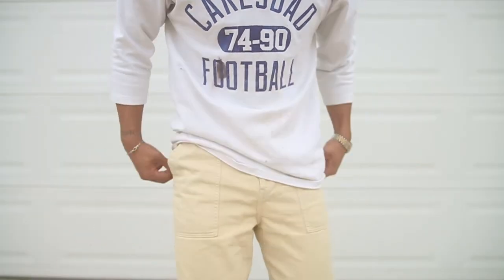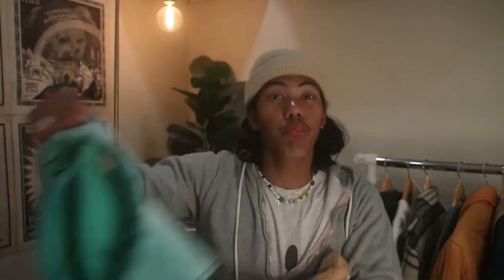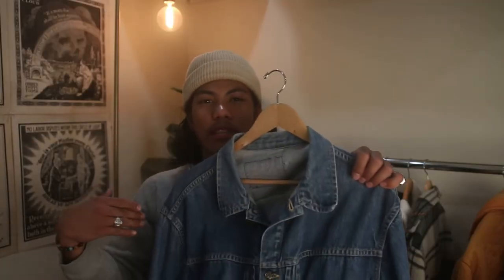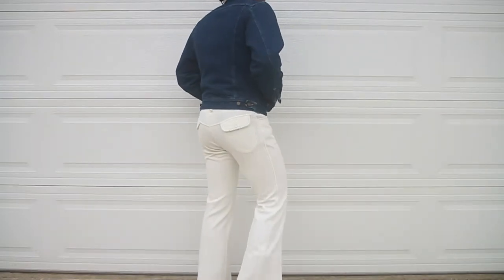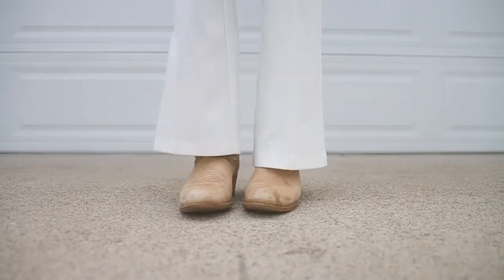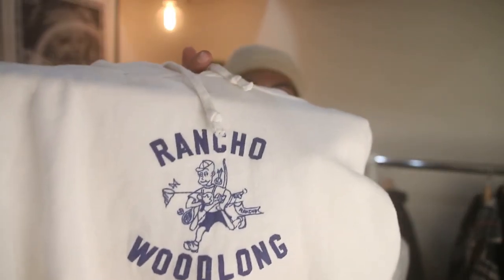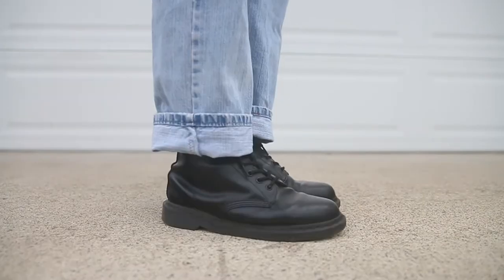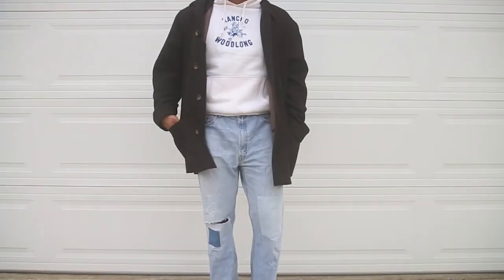Top 5 Items for Winter | Men's Fashion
In this video I show off my personal top outerwear pieces for winter and how I personally would wear it! Let me know your favorite piece or your favorite outfit.

IG & Tiktok: miguelvpatron
vintage IG: brownmacklemore